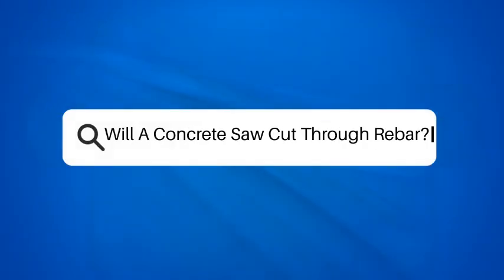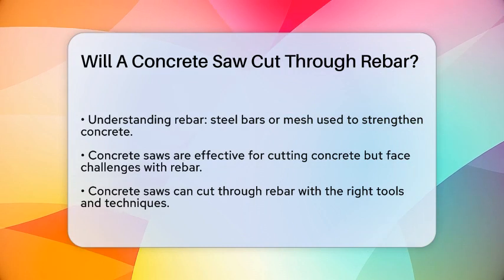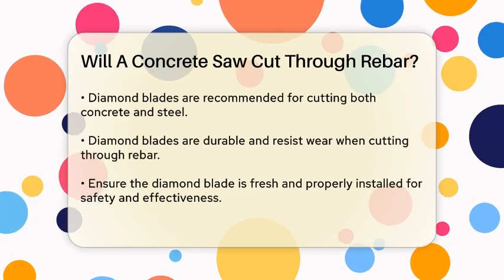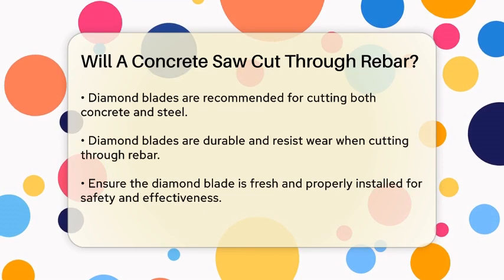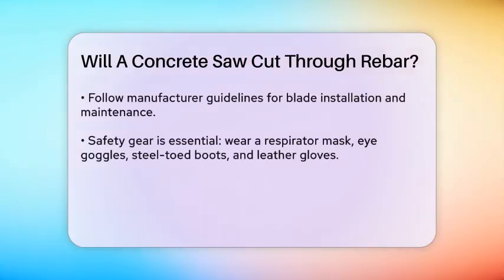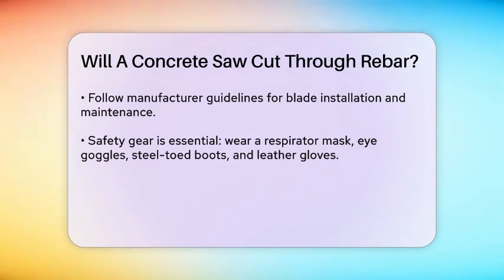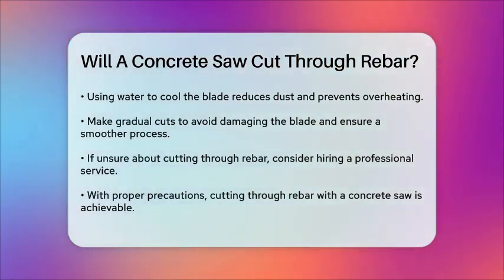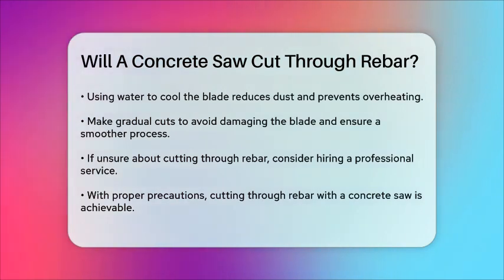Will A Concrete Saw Cut Through Rebar? - Civil Engineering Explained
Will A Concrete Saw Cut Through Rebar? Cutting through concrete can be a challenging task, especially when rebar is involved. In this informative video, we will discuss everything you need to know about using a concrete saw to handle this tough job. We will explain the role of rebar in concrete structures and why it can complicate the cutting process. You’ll learn about the types of blades that are most effective for cutting through both concrete and steel, with a focus on diamond blades. We will also cover essential safety precautions to take while working with concrete and rebar, ensuring that you protect yourself from potential hazards.

Moreover, we’ll share tips on how to maintain your cutting equipment for optimal performance, including the importance of using water to cool the blade and minimize dust. If you’re unsure about tackling this task yourself, we’ll discuss the benefits of hiring professionals who specialize in concrete cutting. Whether you’re a DIY enthusiast or a seasoned contractor, this video will equip you with the knowledge needed to safely and effectively cut through rebar-embedded concrete.